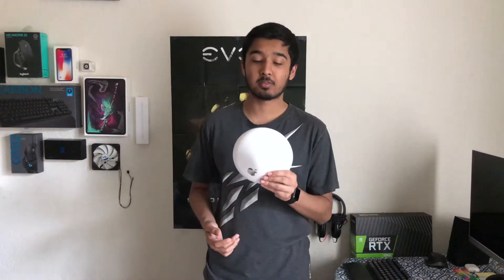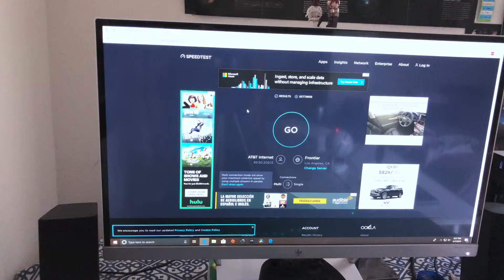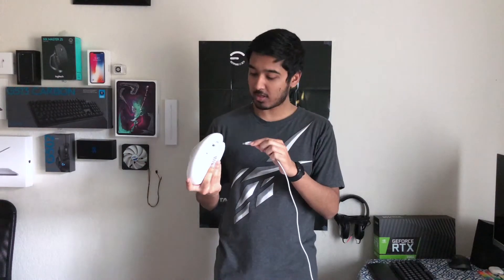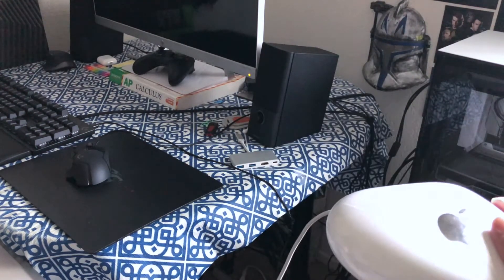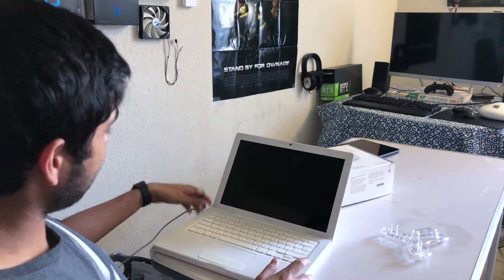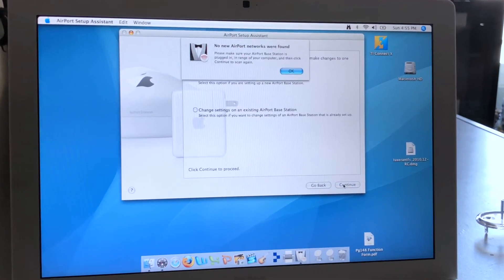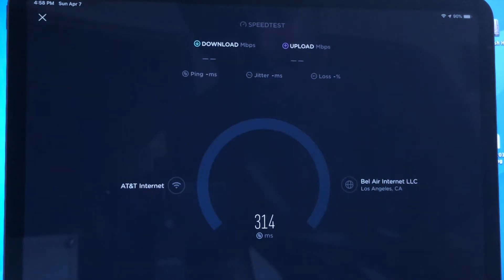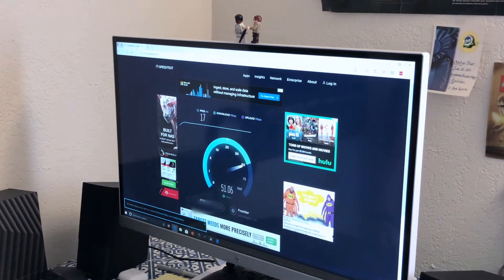Using a Wifi Router from 2003?! - AirPort Extreme 2003 Review/Setup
The Airport Extremes were once one of the best routers out there but what about an Airport extreme from 2003? It's so old it doesn't support any of the newer WiFi formats which makes it a difficult choice in 2013. So is it any good?

Well... first off, its hard to setup because you need a very old version of Mac OS with the right Airport Utility on there and you also need the Mac that can actually run it. Combined with the fact that this is a super old router that doesn’t support very many different  types of wifi protocols, this is definitely not a good buy. But it is certainly cool to have!